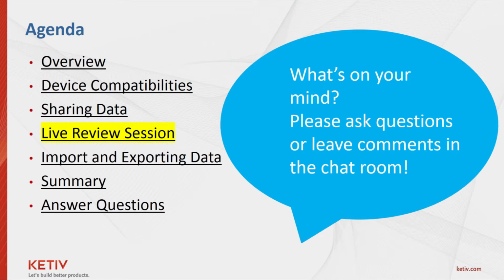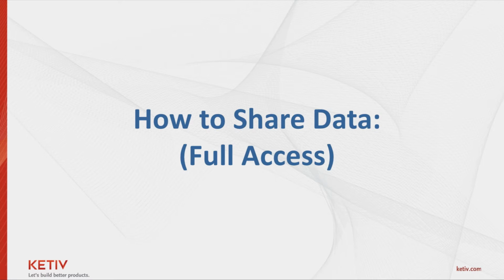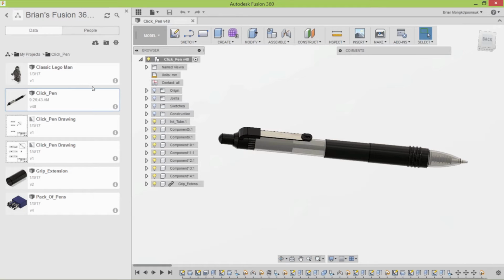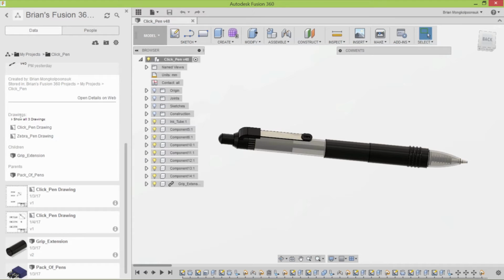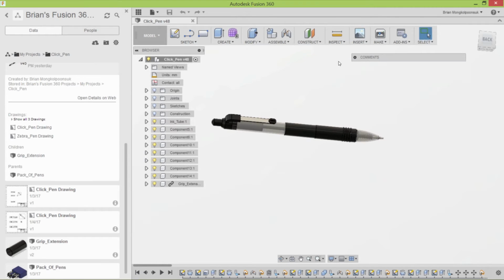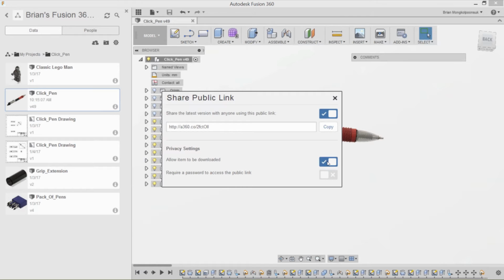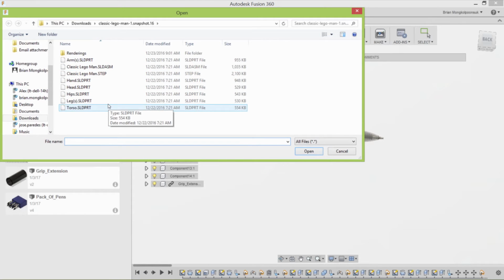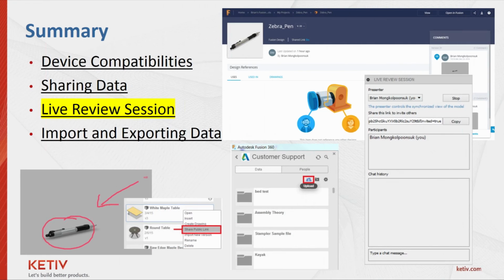Autodesk Virtual Academy: Fusion 360 Collaboration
With its collaboration capabilities, you can review designs with multiple people in real time review sessions. You’re also able to access your designs no matter if you're on a Mac, PC, or mobile device.

Join Brian as he reveals how to collaborate with your team through distributed design, design comments, and mobile viewing.